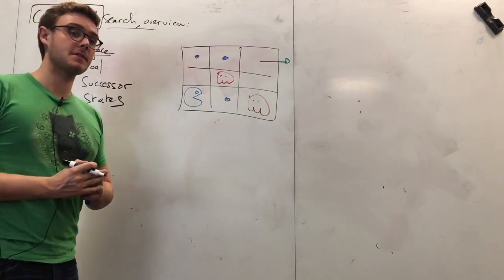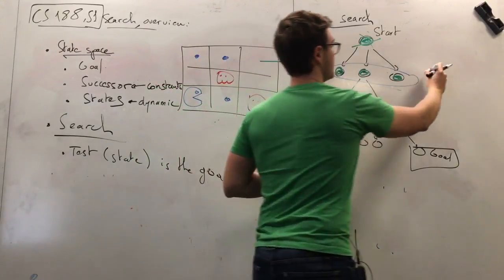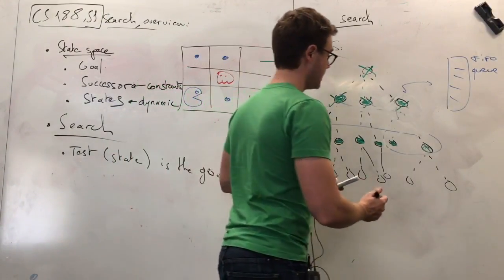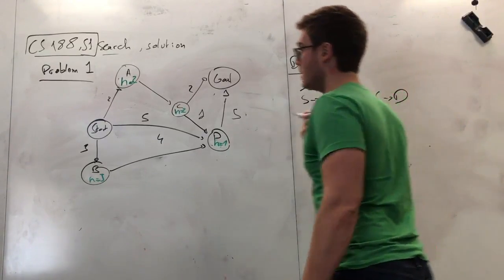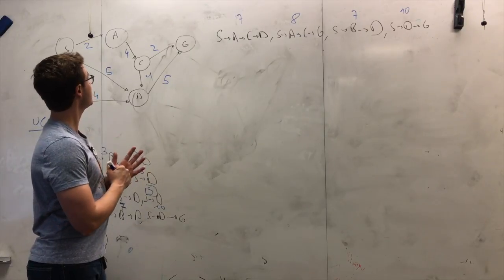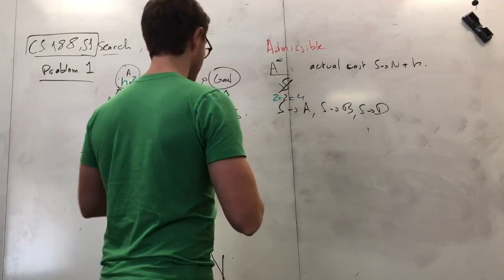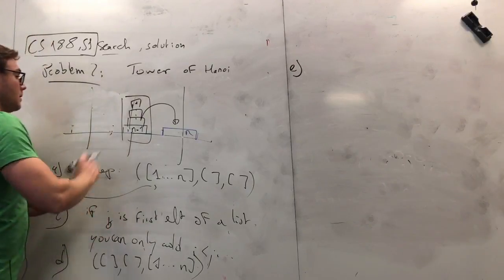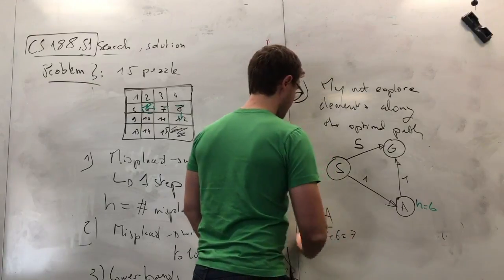CSS 188 Section 1 New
Updated the UCS solution and comment on situation in which we have ties